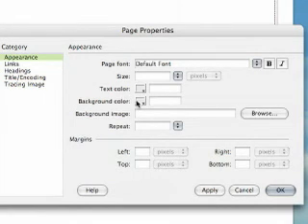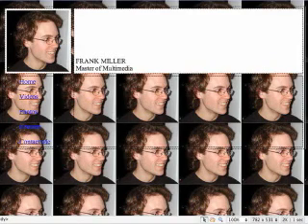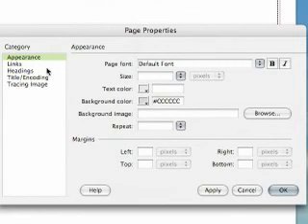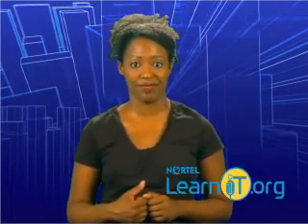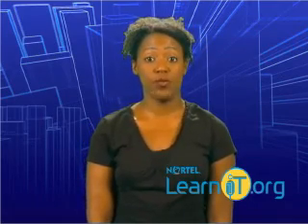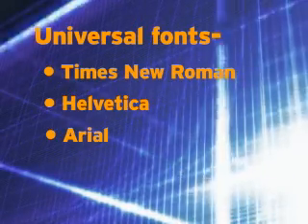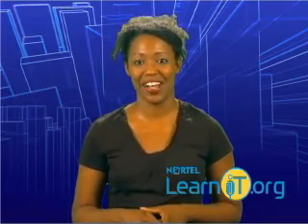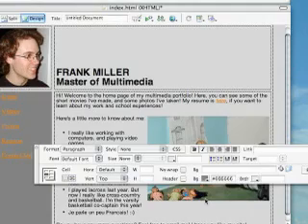Dreamweaver: Formatting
Learn how to perform basic to complex formatting to your web site using Dreamweaver.